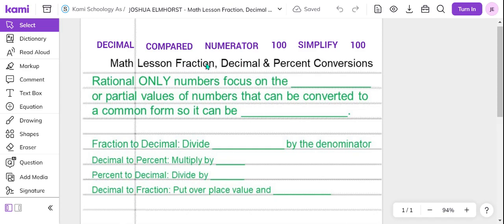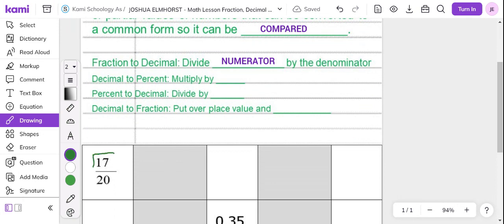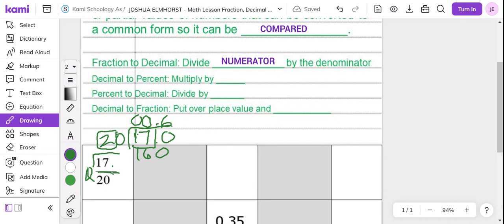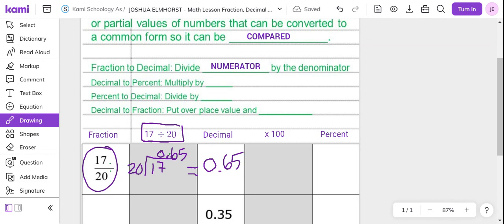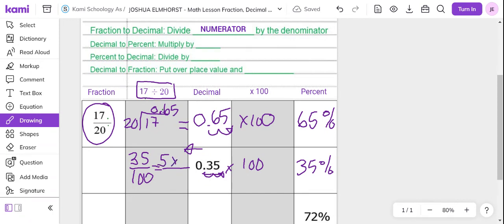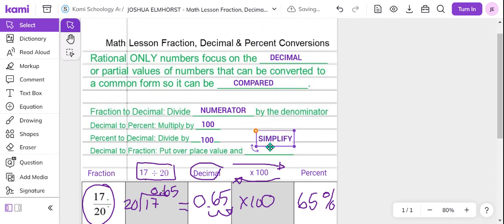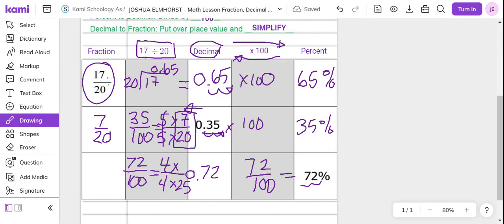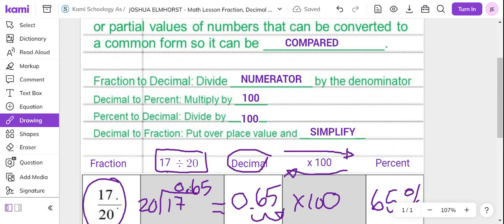Elmhorst Math Lesson Fraction, Decimal & Percent Conversions